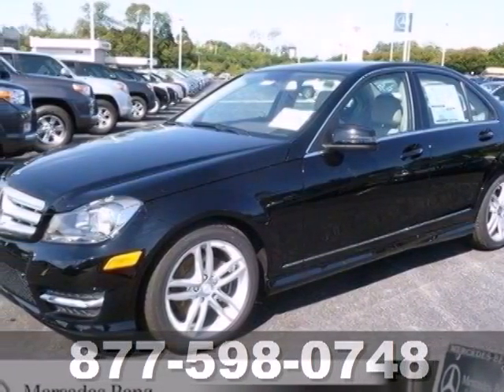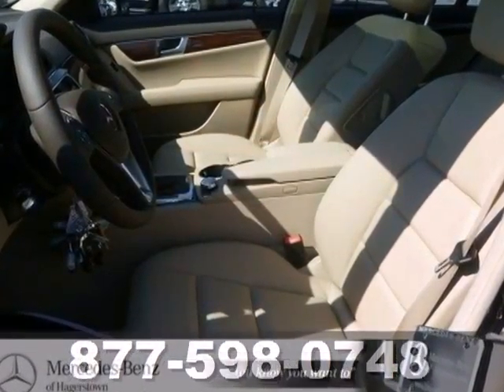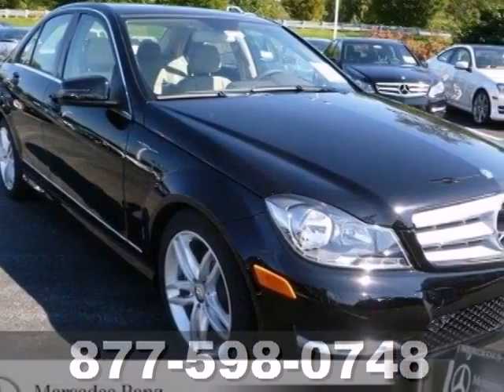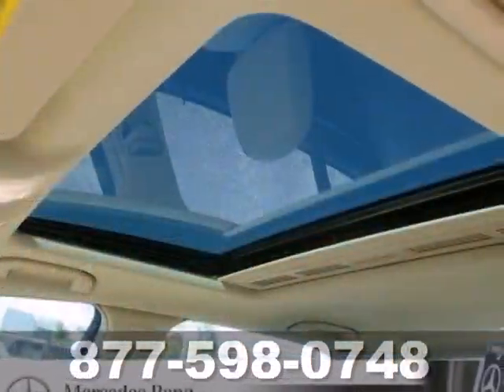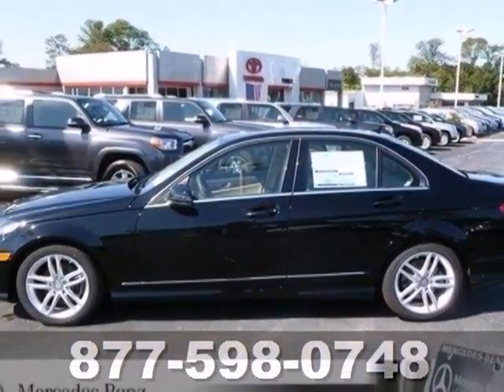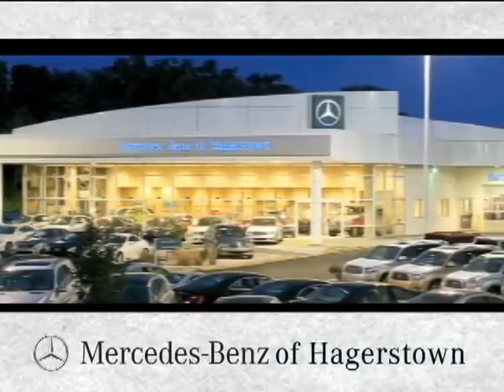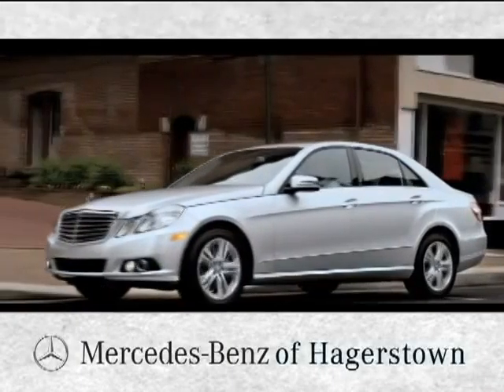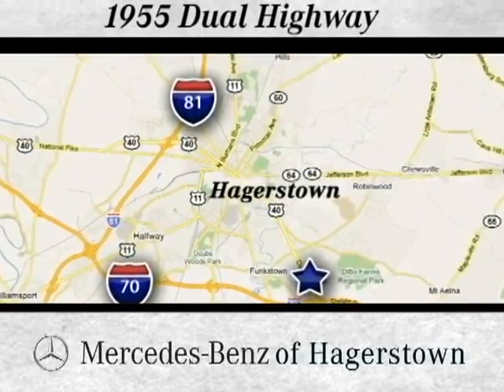2012 Mercedes Benz C Class Leesburg VA Hagerstown, MD M4805X 480p